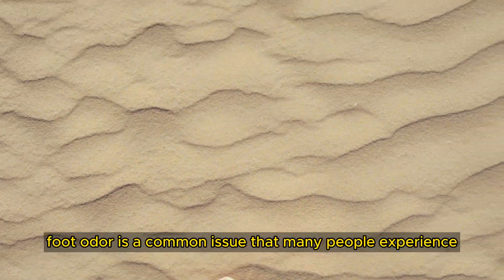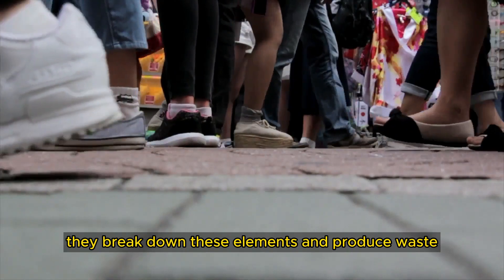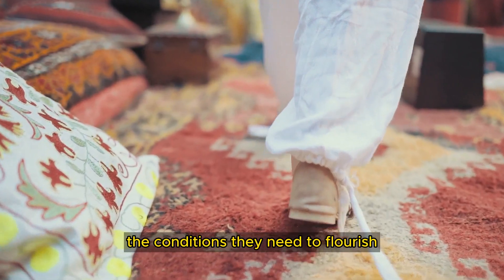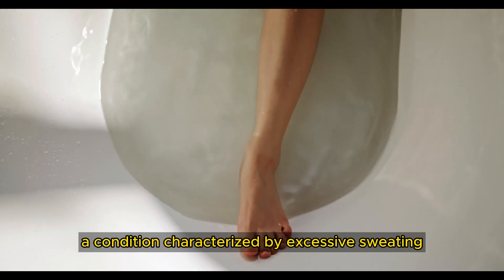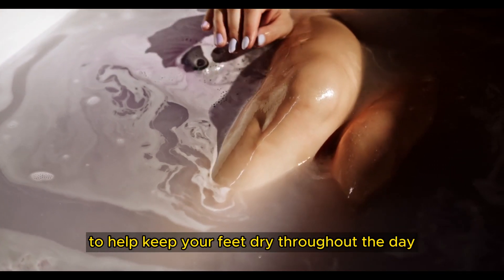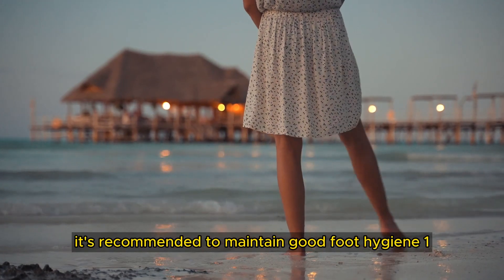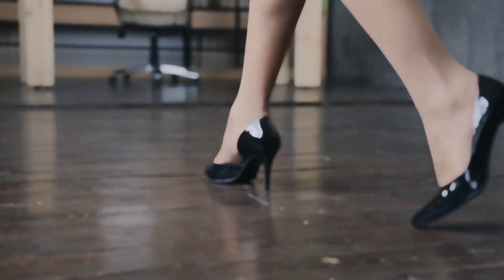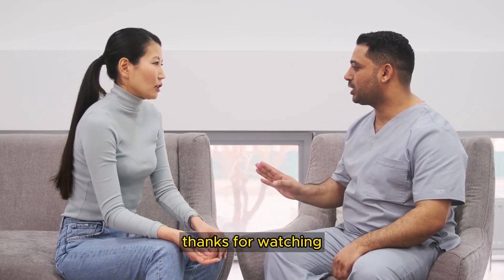Embarrassed by Stinky Feet? Mastering the Art of Odor Prevention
Say goodbye to foot odor embarrassment! 🚫👣 In this video, we're diving deep into the world of foot odor and mastering the art of prevention. No more sneaking off shoes or hiding your feet – we've got you covered with practical tips, effective remedies, and expert insights to keep those pesky odors at bay. From choosing the right footwear to hygiene practices that work wonders, we're sharing the ultimate guide to regaining your confidence and enjoying fresh, odor-free feet. Get ready to step out with pride and leave foot odors in the past! 💪✨